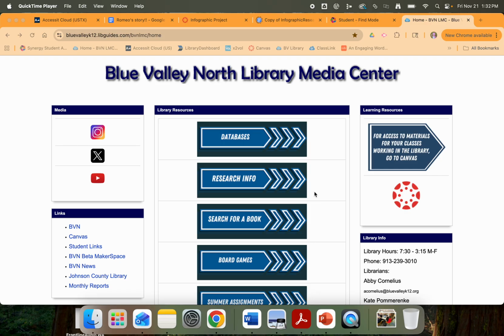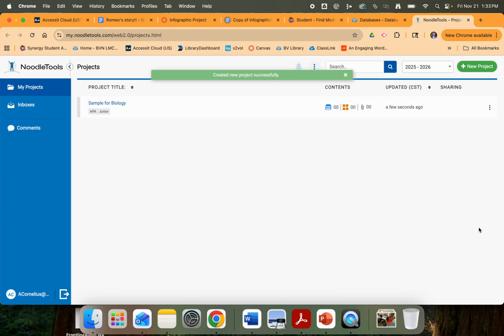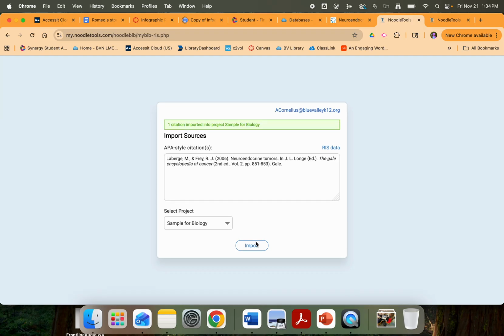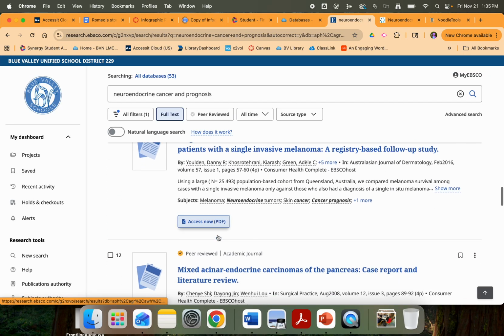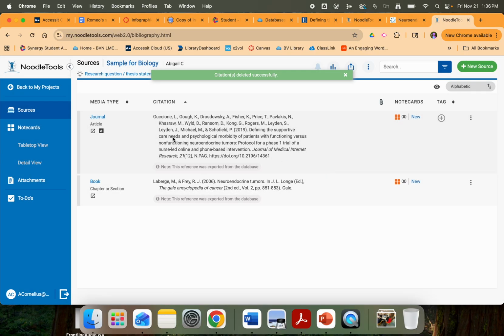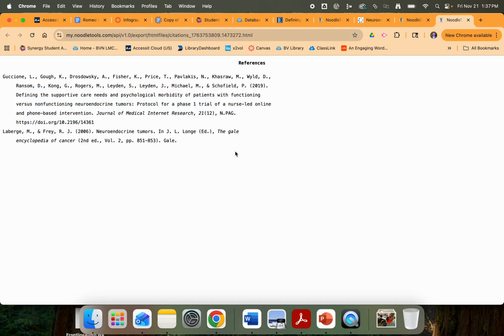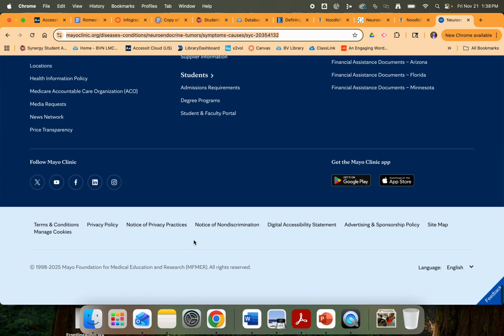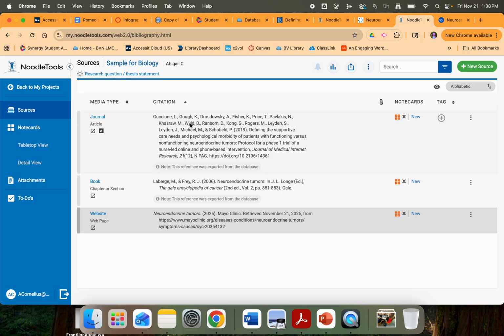Using Noodletools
This video will help you use NoodleTools to organize and cite your sources.